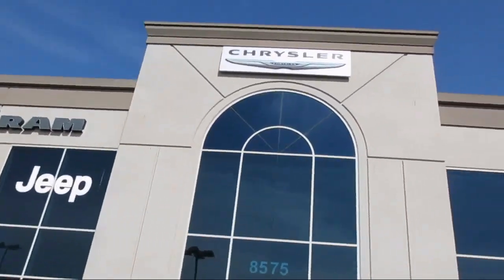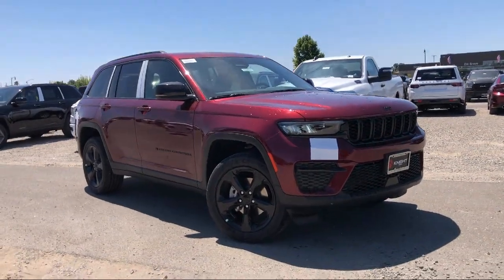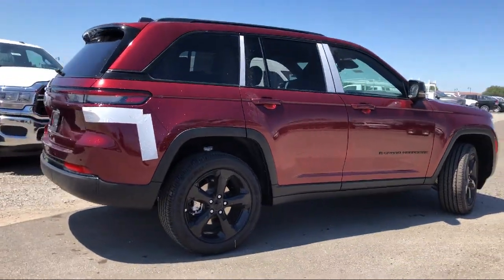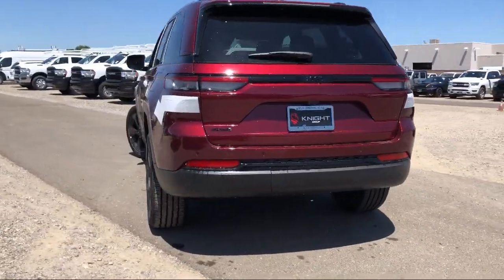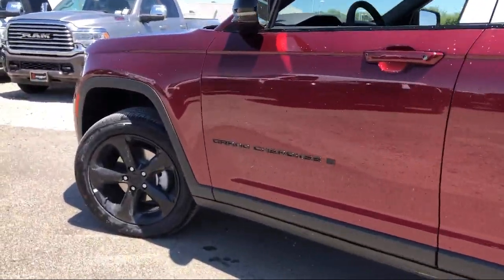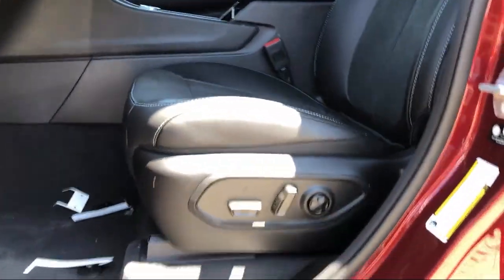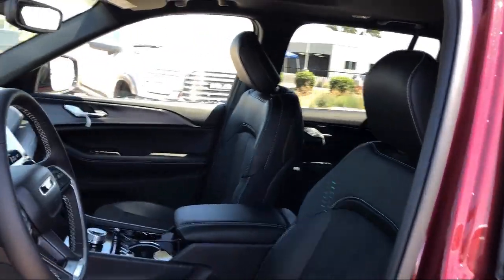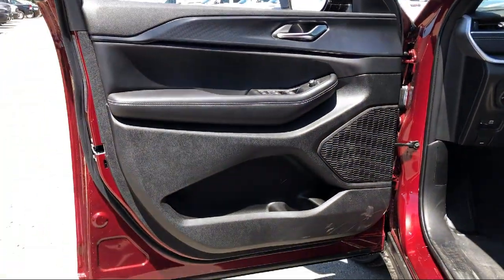2023 Jeep Grand Cherokee Laredo Sport Utility Elk Grove Sacramento Roseville Folsom Rocklin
2023 Jeep Grand Cherokee Laredo Sport Utility Stock Number: 70247D Vin:1C4RJHAG0P8824607.

Elk Grove Dodge Chrysler Jeep Ram: servicing  Elk Grove & Sacramento in California
Give us a call at or visit our for more information about this or any of our other vehicles.

Elk Grove Dodge New
8575 Laguna Grove Dr.